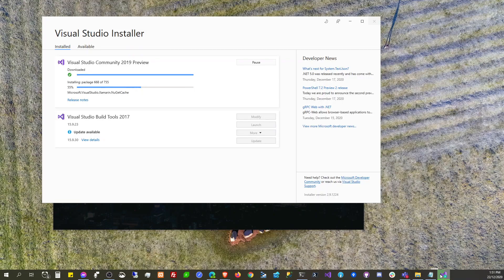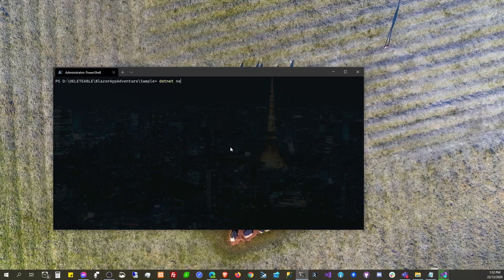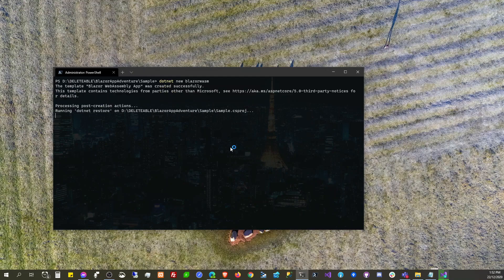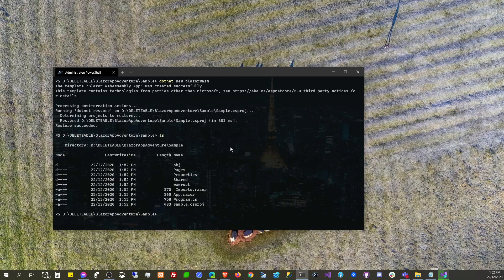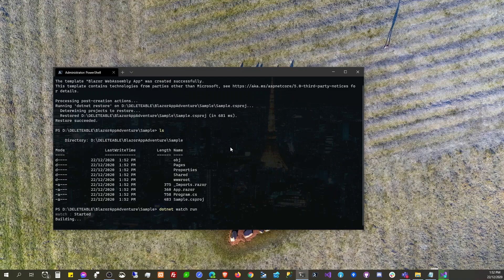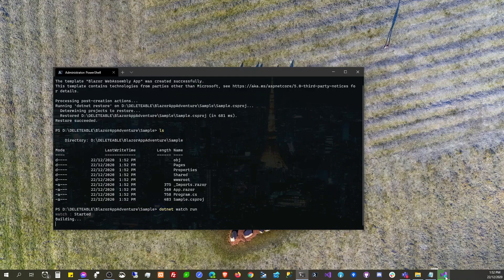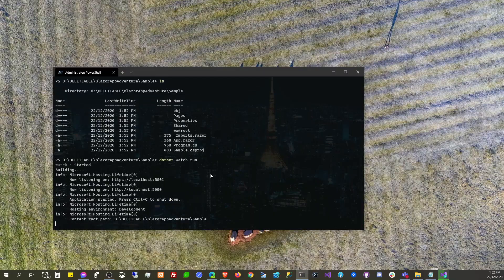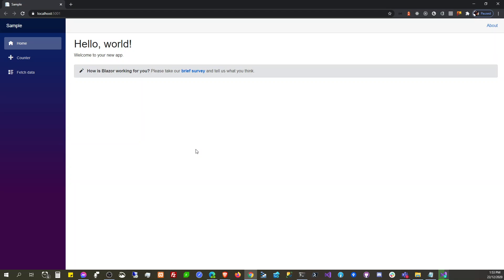Hello World Blazor in more or less 30 seconds?